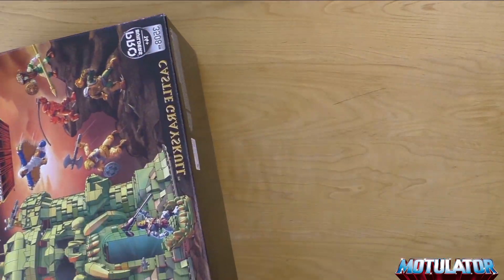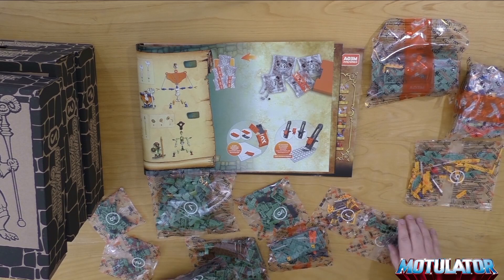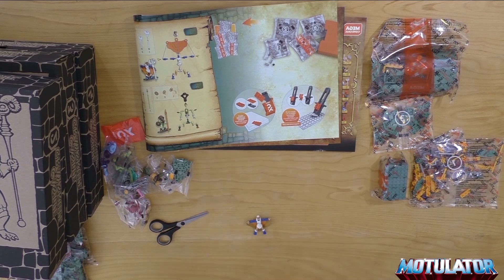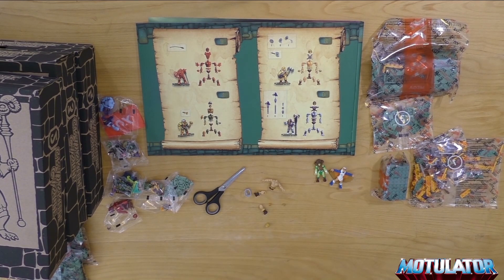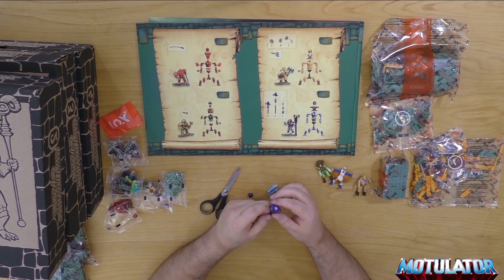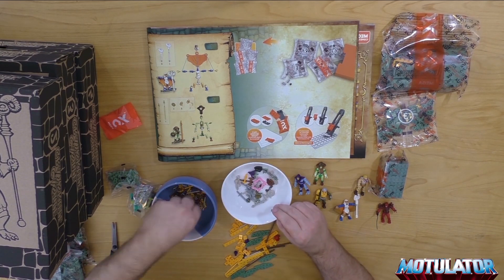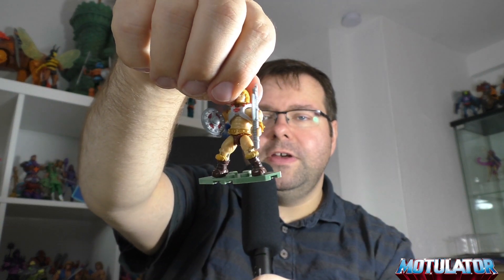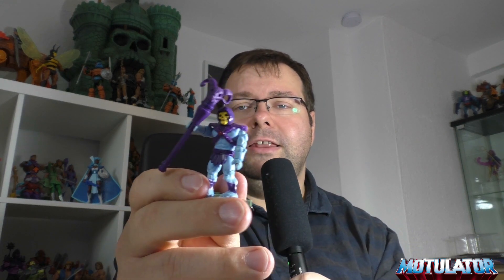MotUlator: Zusammenbau der Mega Construx Grayskull Figuren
Mit Castle Grayskull brachte Mattel das bisher größte Mega Construx Set heraus dass es bisher gab. Als besondere Dreingabe liegen der Burg He-Man, Skeletor, Sorceress, Green Goddess, Man-At-Arms und Red Beast Man bei. Wir haben die Figuren separat zusammengebaut und für euch im Zeitraffer auf Video festgehalten.